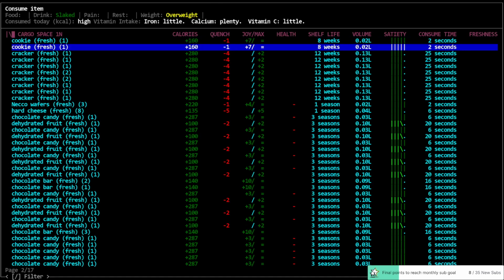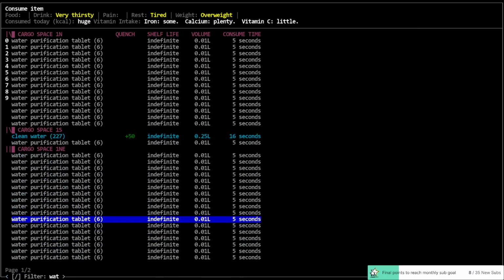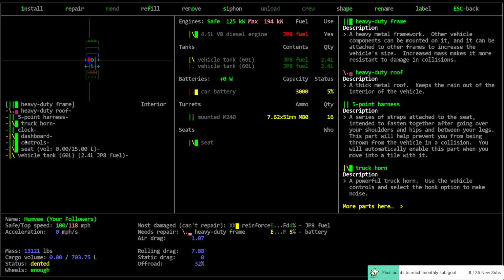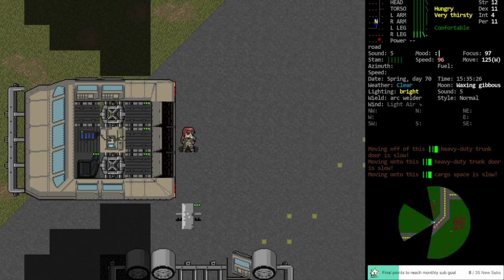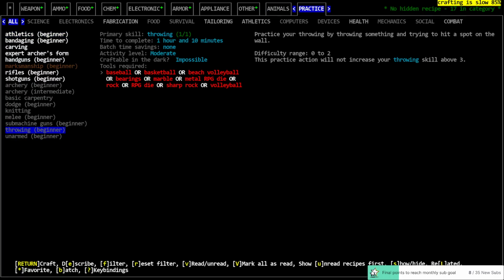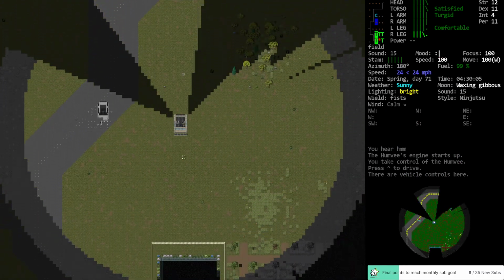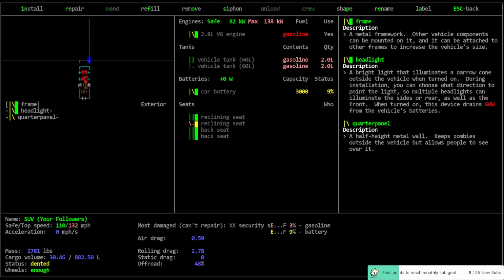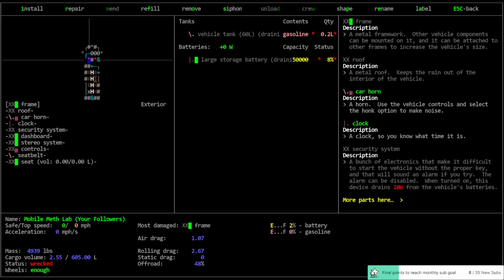Cataclysm DDA / RBD Extreme / Ep: 19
'RBD Extreme' - Poor Melvin. He's having a very bad day. He wakes up naked, infected, drunk, depressed, in a burning house, with a nasty case of the Flu and absolutely no ability to heal, read, or craft. Thus begins Melvin's quest to find a Panaceus and an Activity Suit to complete the challenge.

World settings of note: No changes from default/vanilla. Graphic Tileset: Chibi-Ultica, Soundpack: @'s Soundpack (for game sound effects), Music from Co.Ag Soundpack.

Modlist: None